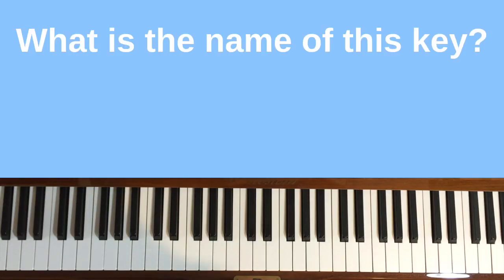How to label the WHITE keys? Where is MIDDLE C? (Beginner Piano Lessons #1)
(Beginner Piano Lessons #1)
This piano tutorial is designed for ABSOLUTE BEGINNERS who have never played the piano and know nothing about music theory.

If you want to learn music or to play the piano but don’t know where to begin, watch this video now!

You’ll learn:
- The Musical Alphabet
- How to locate Middle C
- How to label all the white keys

Subtitles are available in English and Chinese. Click ‘Settings’, ‘Subtitles/CC’, and select your own language.